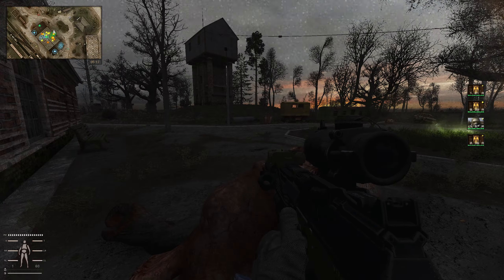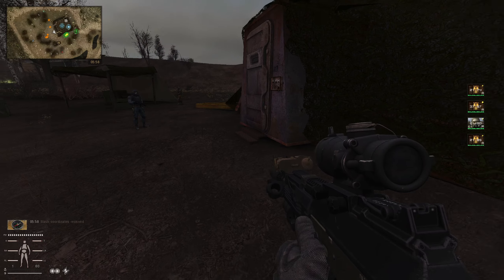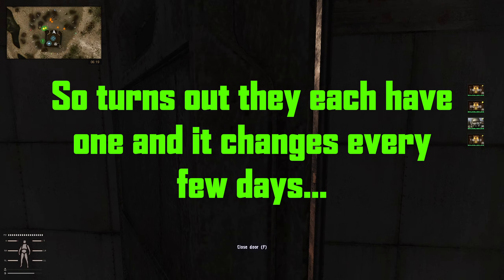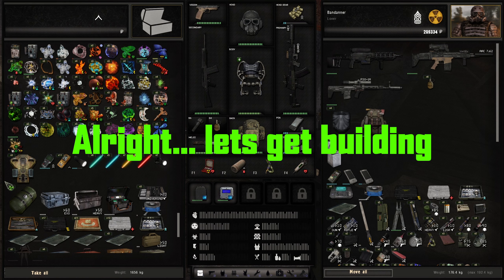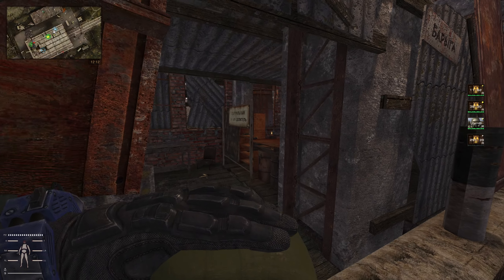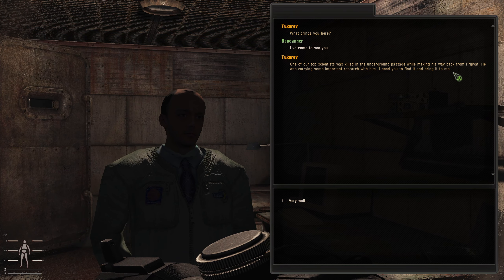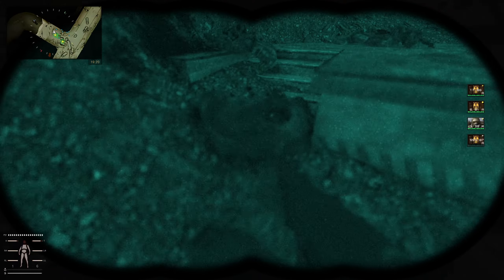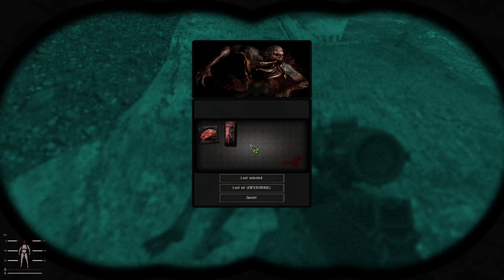Finally the Blueprints Are Mine! - Stalker GAMMA Playthrough - Part 41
So after much grinding of faction rep I managed to very randomly push it over 2000 thanks to a random kill quest. So we can finally build the self recharging PSU! And we get another underground mission!

Why is it always underground?

Get Involved!